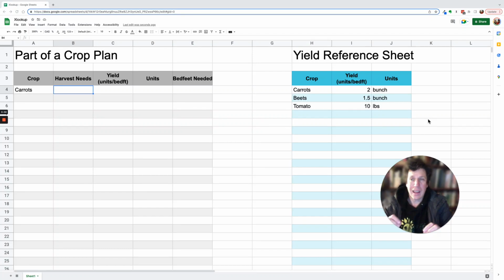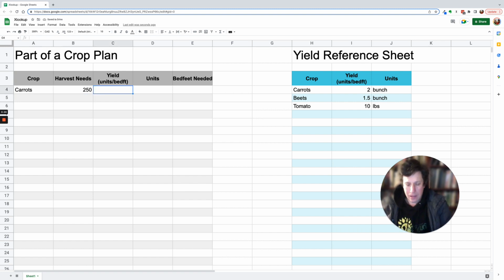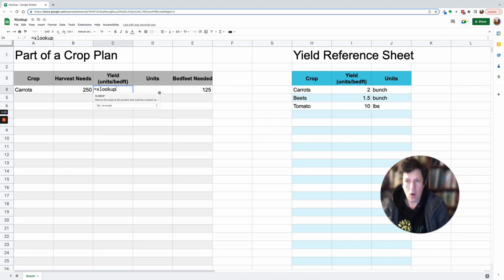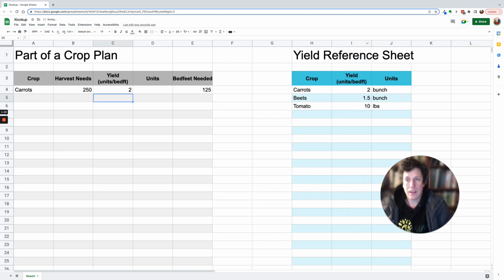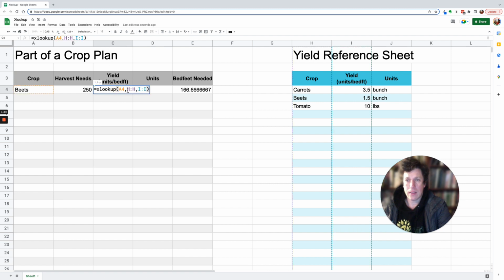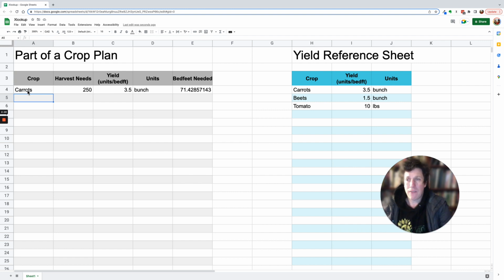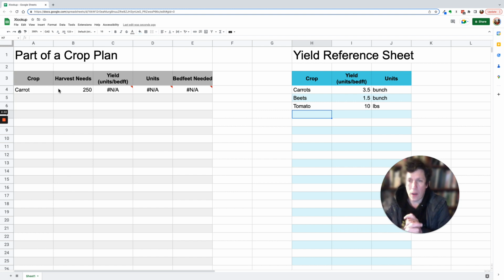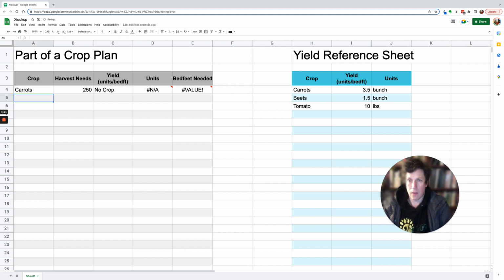Tip #80 - Xlookup is my spreadsheet valentine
Xlookup() is my spreadsheet Valentine 💕💕💕

This function looks up a value in another tab and displays the answer in your first tab.

The results are similar to Index Match or Vlookup() or Filter() but Xlookup() is so much easier to use. The syntax is very similar to Sumifs or Countifs.

This function had been available in Excel for a few years. And I must admit I was a little jealous that I couldn’t use such a simple formula in Google sheets.

And then - August 2022, Google announced that Xlookup() was coming,

My heart skipped a beat.

There was a 4 week wait until September when Xlookup() came out of Beta .

Such longing.

You know what I mean, those intense complicated feelings while you wait for a new spreadsheet formula.All the dreams of what can be. The fear of being let down.

Xlookup() did not let me down.

And now, it is a rare spreadsheet of mine that doesn’t have a Xlookup somewhere.

So, Xlookup() is my spreadsheet Valentine.